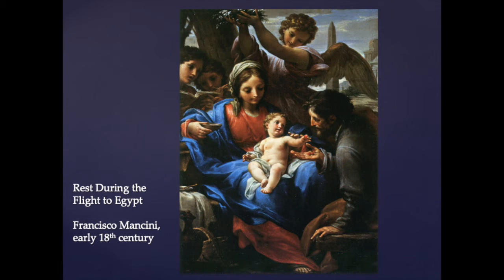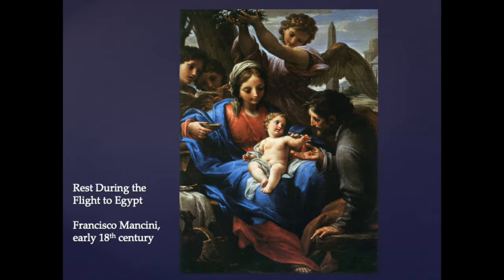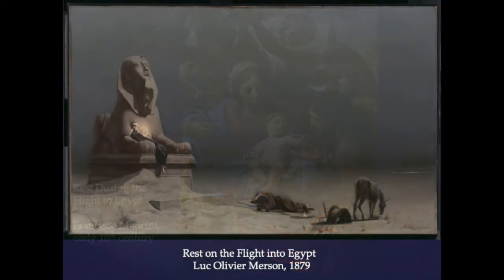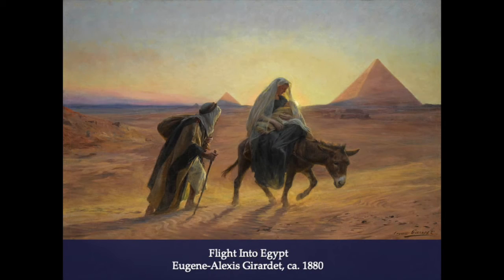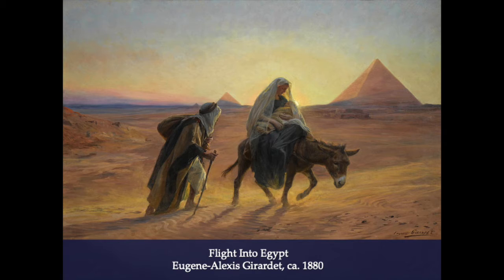12 Days of Christmas Christmas Art Through the Ages Day 7